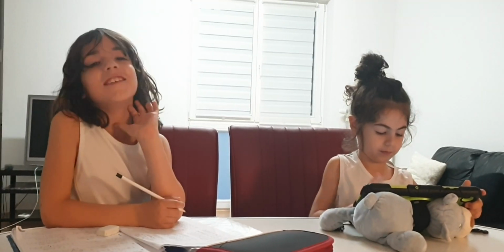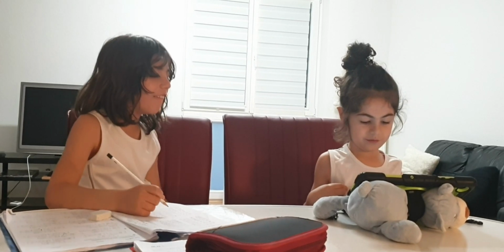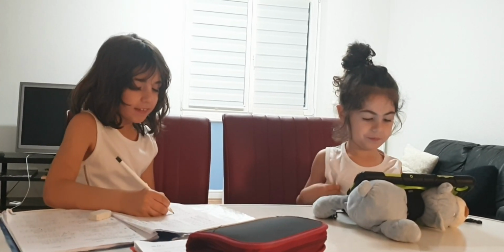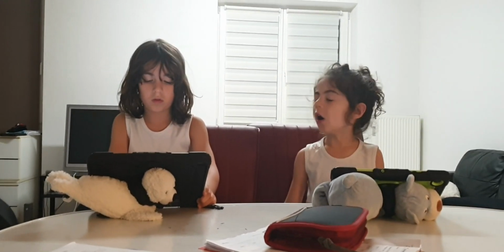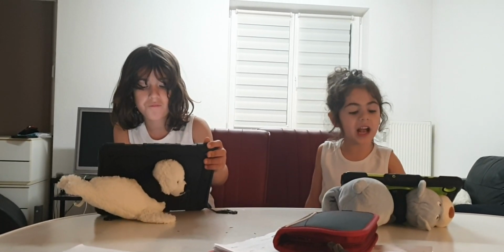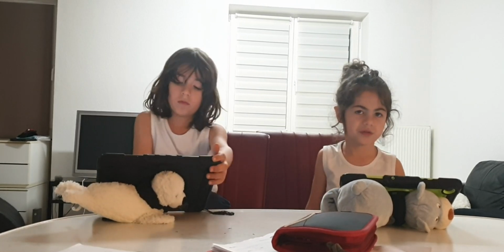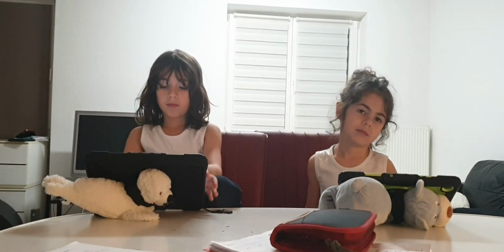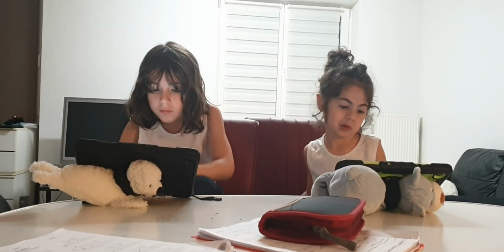Samir and Jad day by day 26 June 2023 سمير وجاد يوم بيوم ٢٦ حزيران ٢٠٢٣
سمير وجاد يوم بيوم ٢٦ حزيران ٢٠٢٣
Samir and Jad day by day 26 June 2023
Germany 🇩🇪